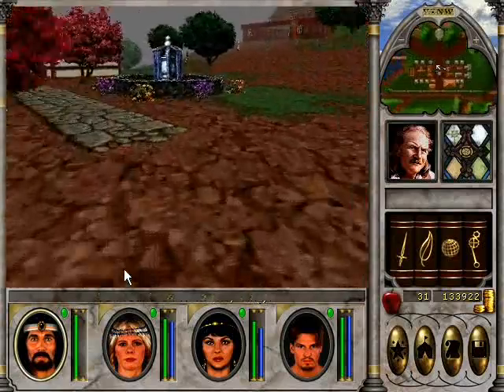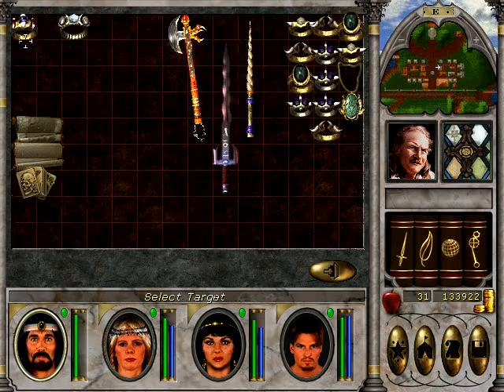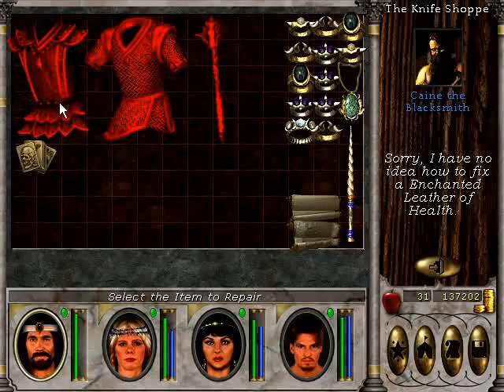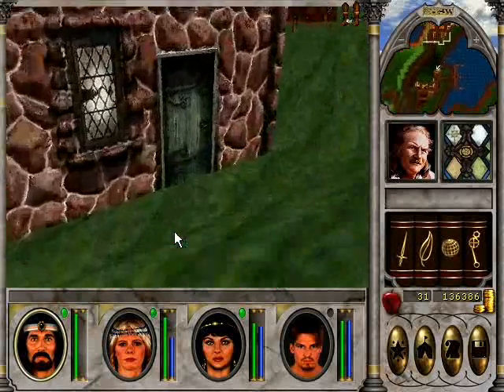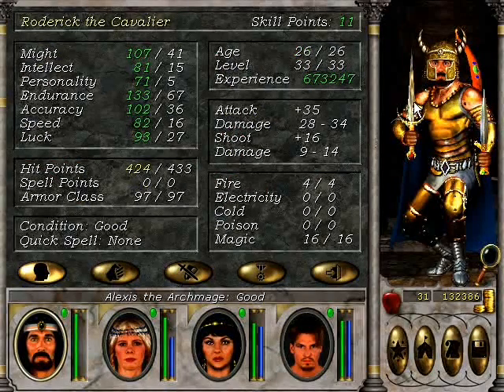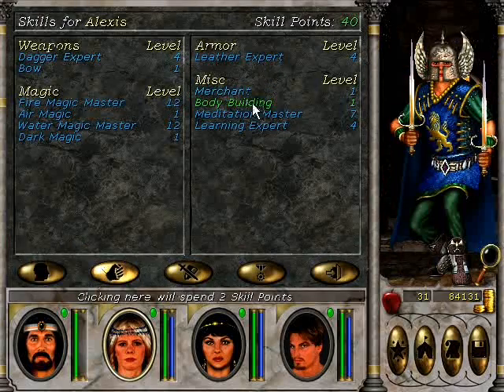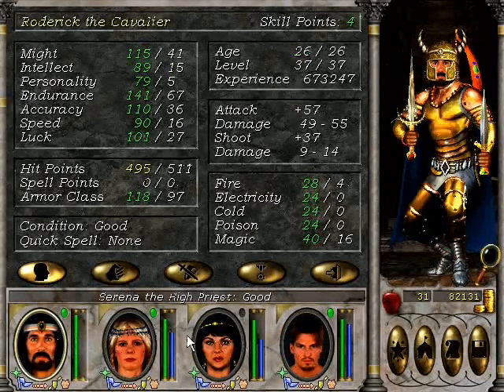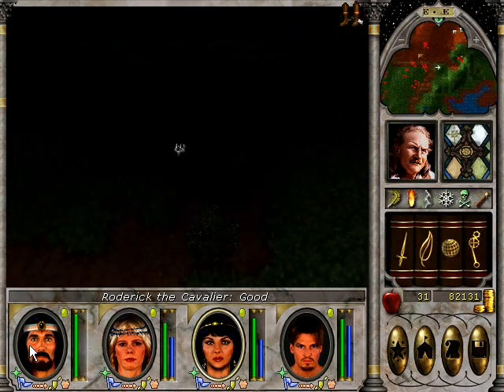Might and Magic 6 LP Part 055: Snergle's Iron Mines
After selling off some loot, and getting rid of the Dragon Tower Keys, we head off to Snergle's Iron Mines.